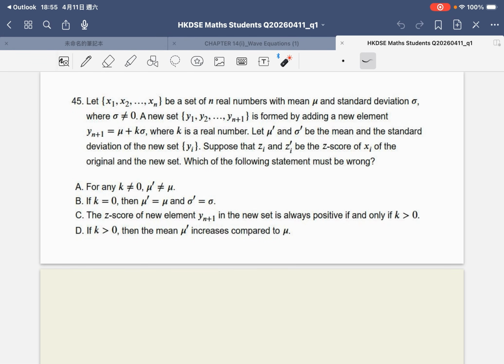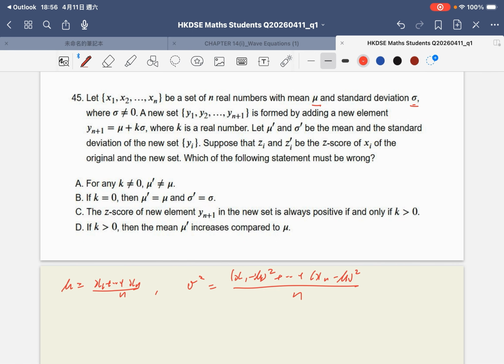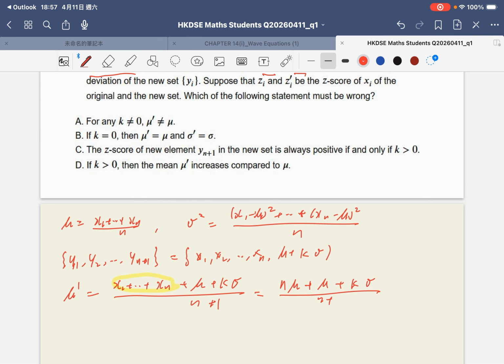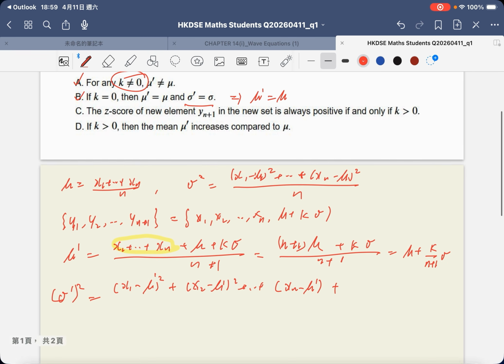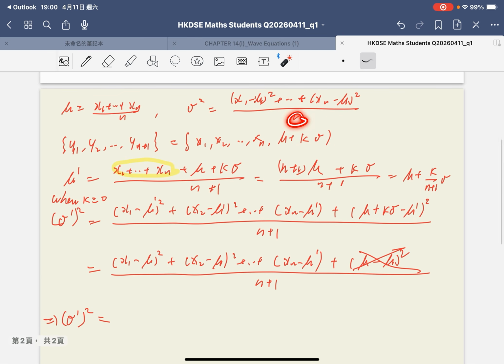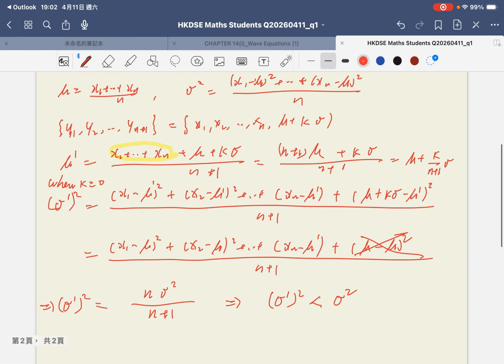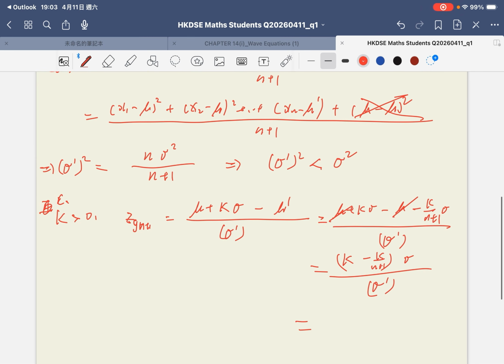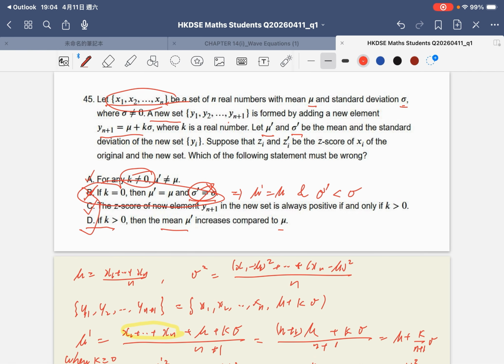[[我有數要問]] HKDSE Maths Students Q20260411|| q1|| Statistics|| Variance|| Mean|| SD|| Transformation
[[我有數要問]] HKDSE Maths Students Q20260411|| q1|| Statistics|| Variance|| Mean|| SD|| Transformation|| HKDSE Maths

 / eruditioneducation

drkliu_math

Source: Mr. Siu Sam Mock Exam Question